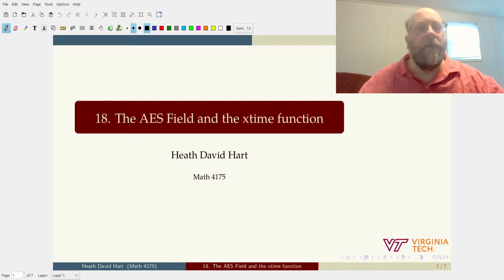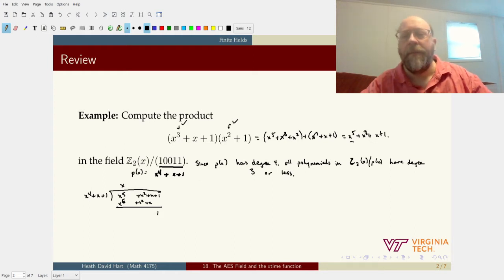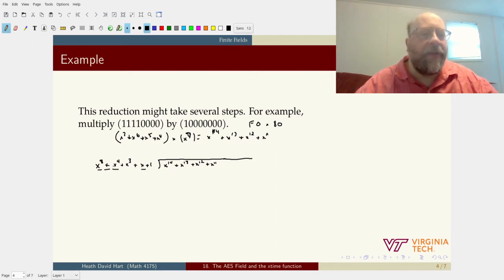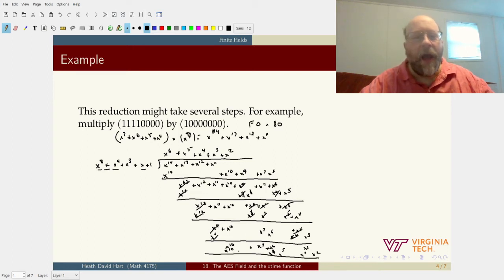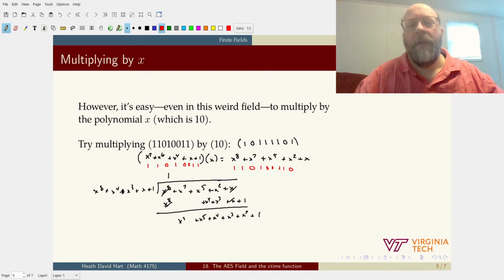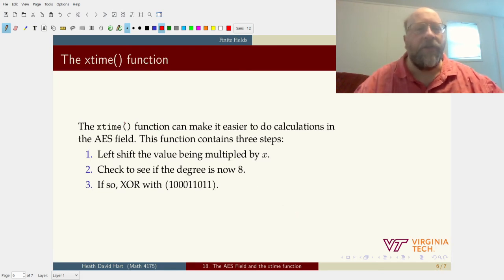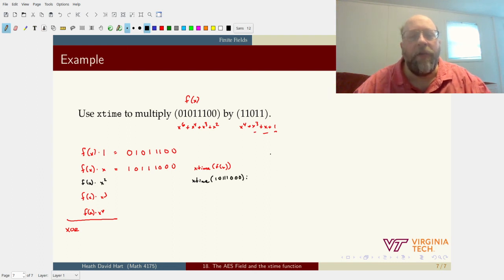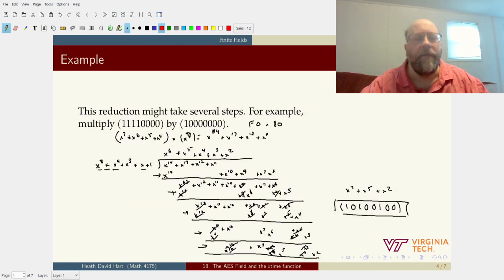Math 4175 Day 18: The AES field and the xtime function